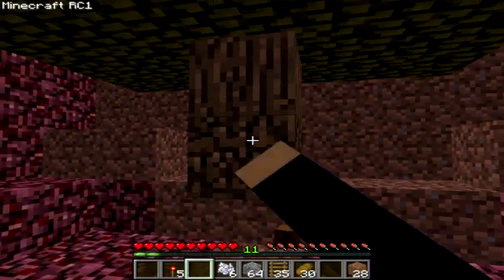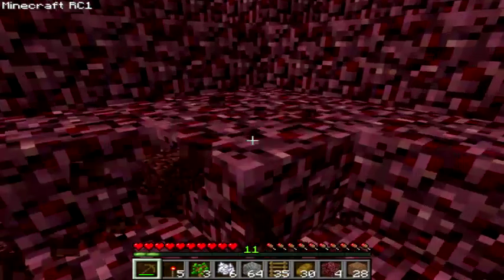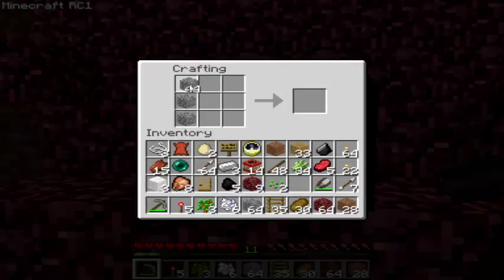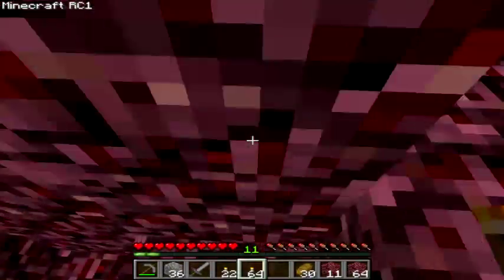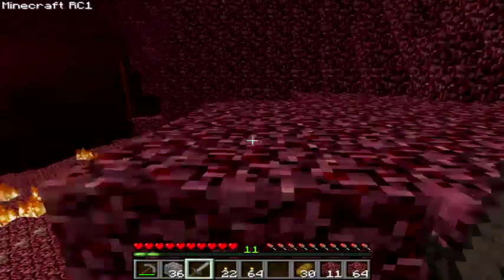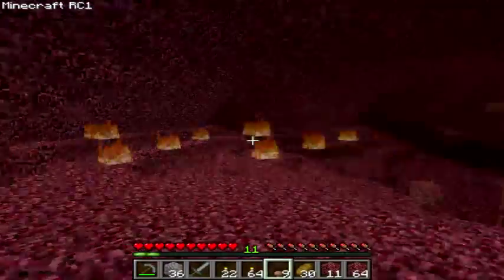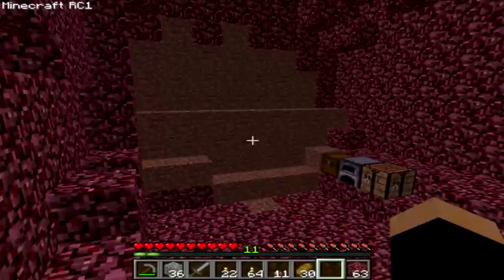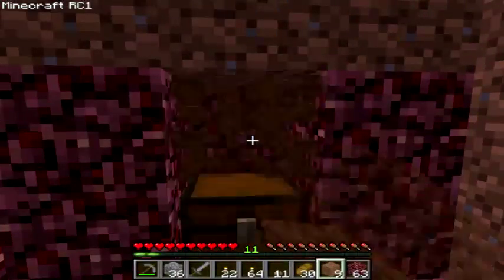Redgamer plays Minecraft Mcnostalgia episode 143, Nether Sent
Welcome to Season 11 of Mcnostalgia!
This season will be another short one, which will be followed by a Mcnostalgia Movie.